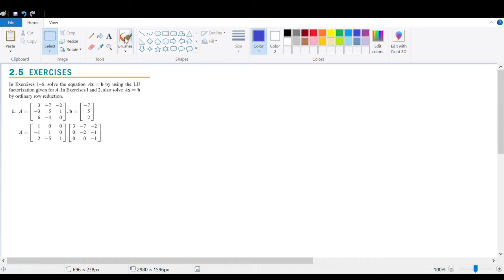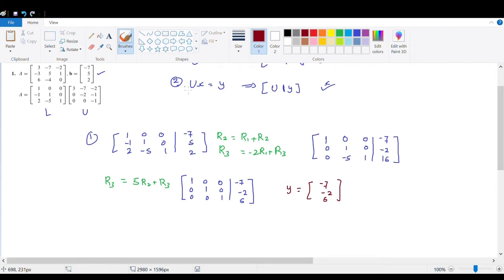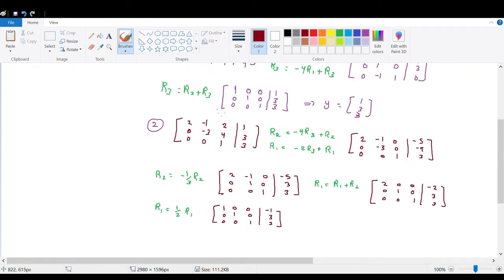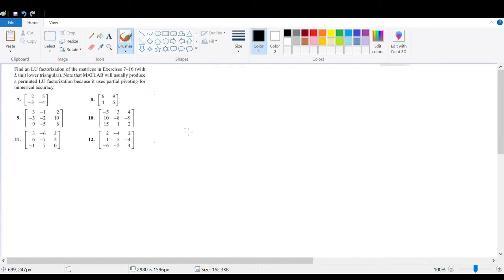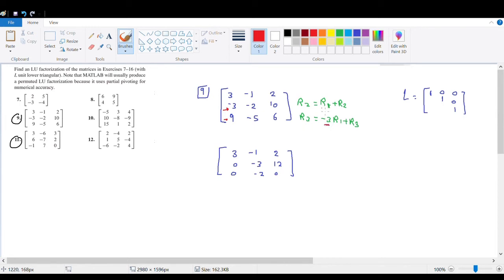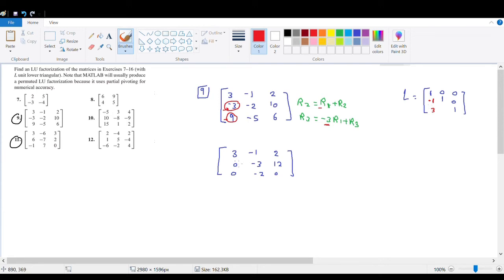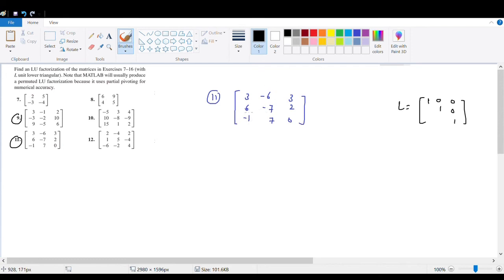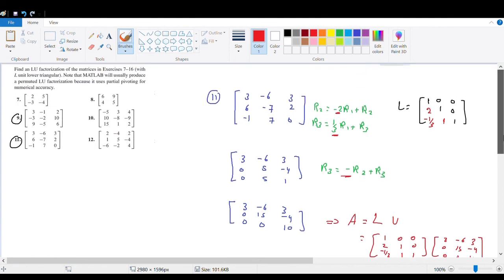(sec2.5): Matrix Factorizations